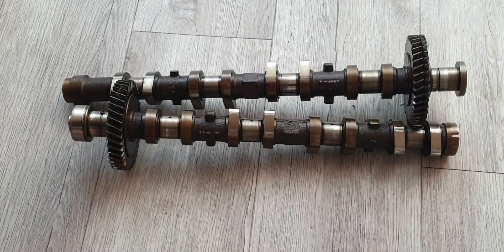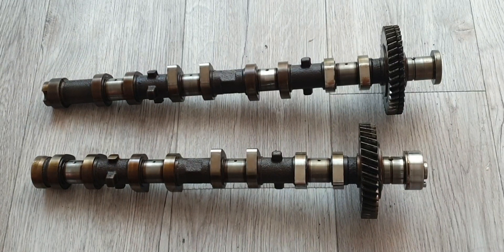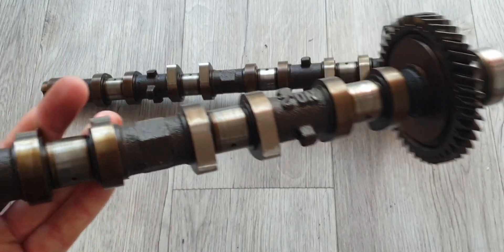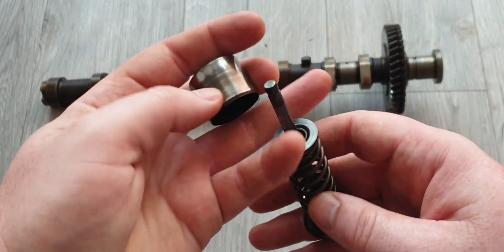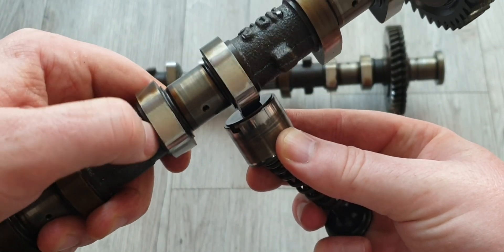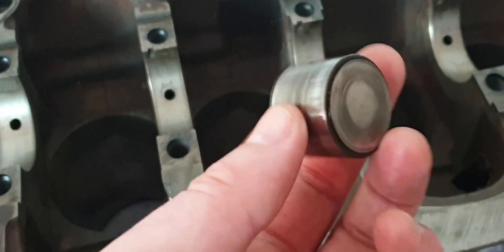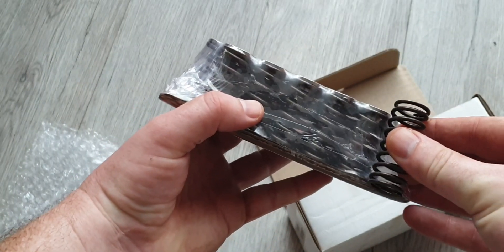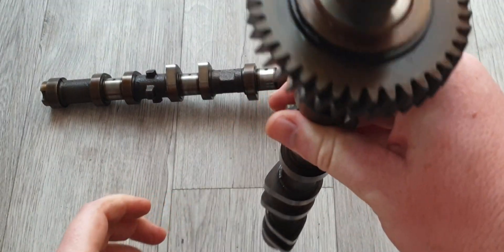Do I need performance camshafts or just a regrind?